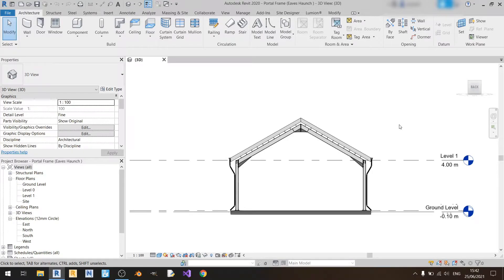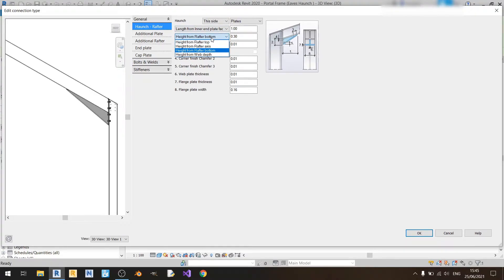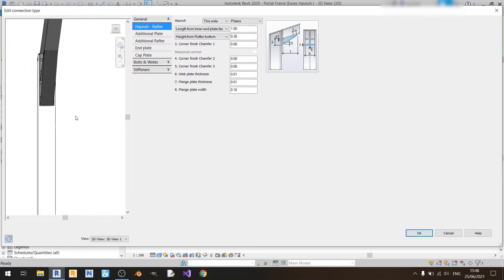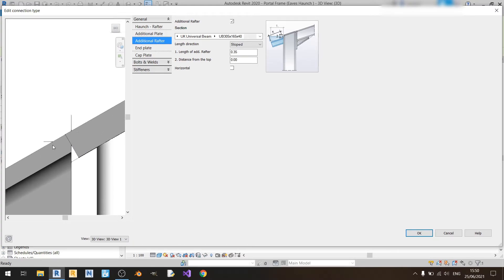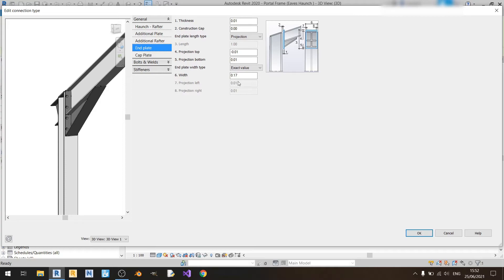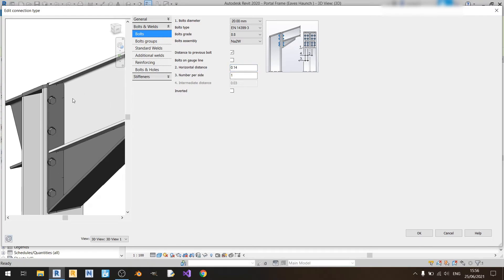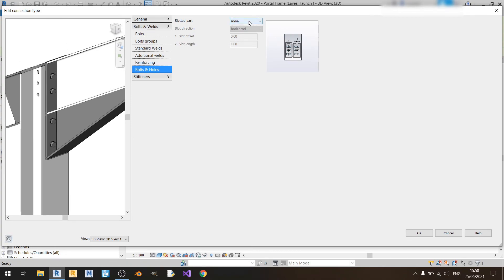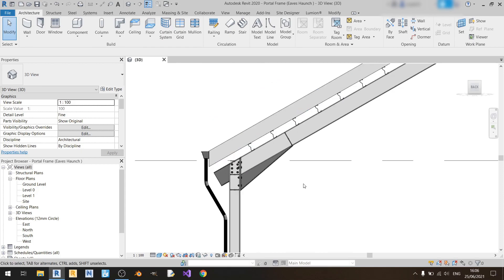Eaves Haunch Detailing in Revit 2020 (Knee of frame bolted, with haunch)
In this video I will show you how to detail an eaves haunch (Knee of frame bolted, with haunch) by going through the many tabs and drop downs found in Revit 2020.

Check out this reference book
Steel Designers Manual :

Timestamps:
0:00 - Introduction
0:30 - Haunch
5:00 - Additional Rafter
6:56 - End Plate
9:08 - Cap Plate
10:06 - Bolts
13:29 - Stiffeners 1